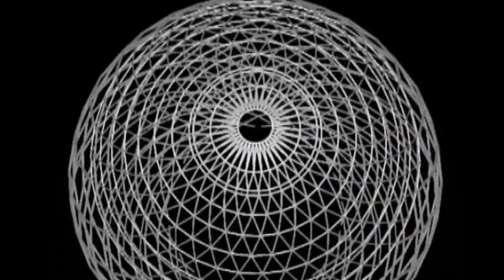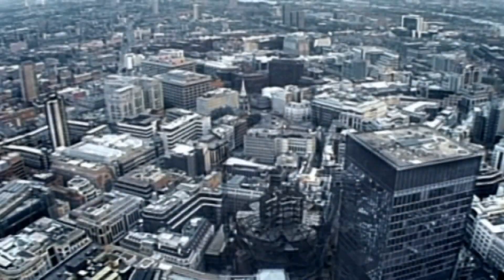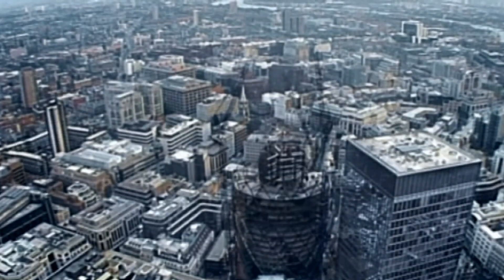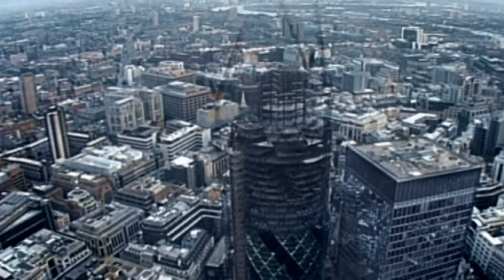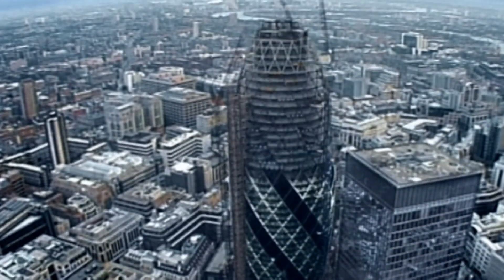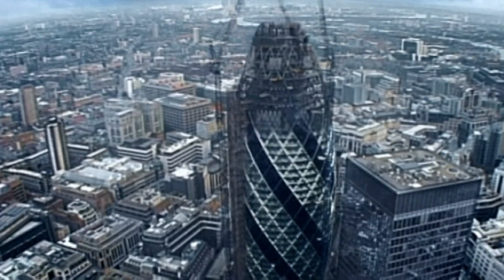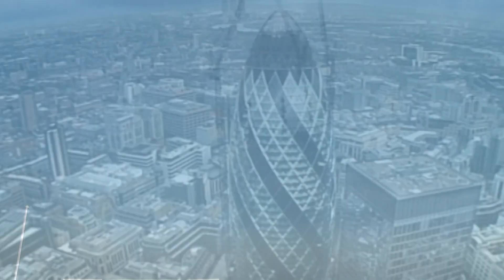Constructionarium 2014 Gherkin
SCCS Support Southampton University on their Constructionarium Event. SCCS – The Survey Equipment Company are proud to have recently supported Southampton University with their Constructionarium project at the secure site in Bircham Newton in Norfolk.